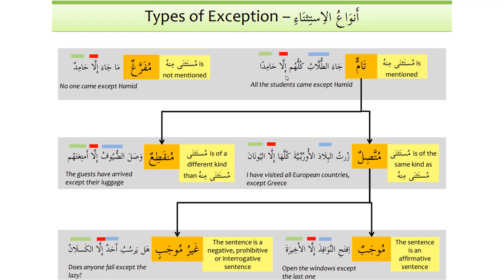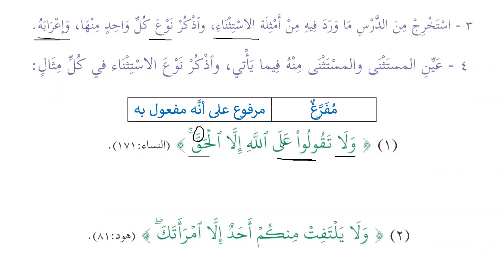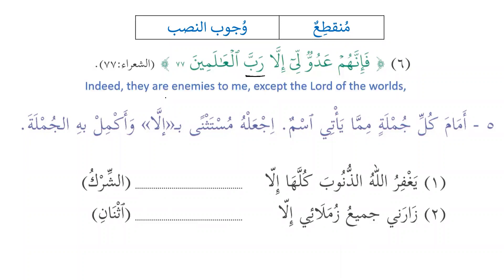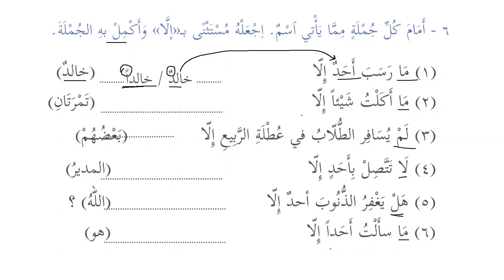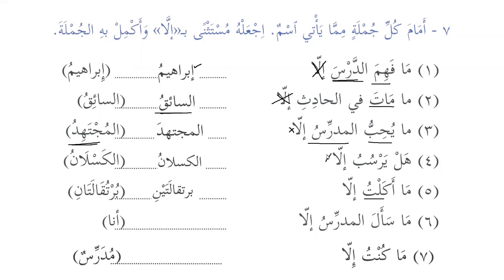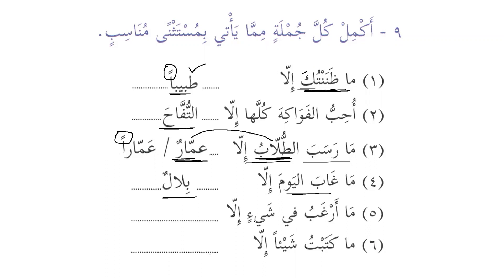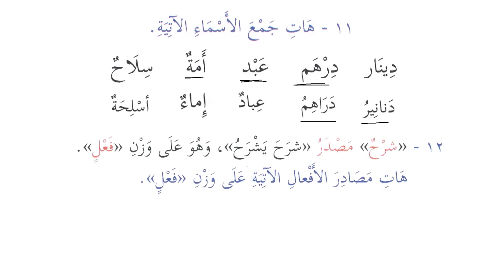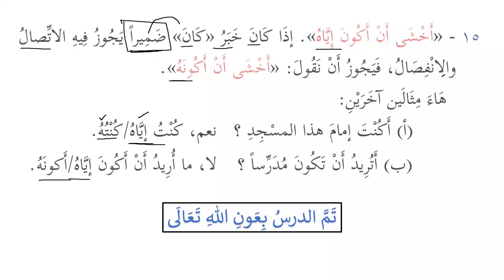Madinah Arabic Book 3, Lesson 32, Part-4